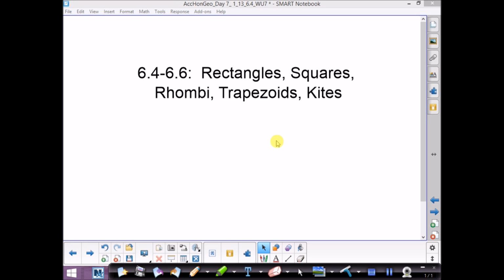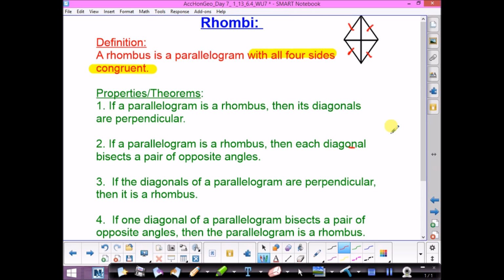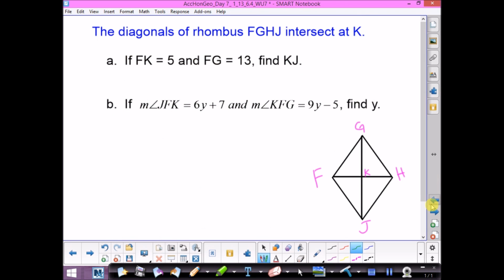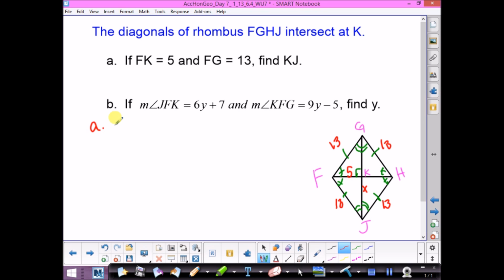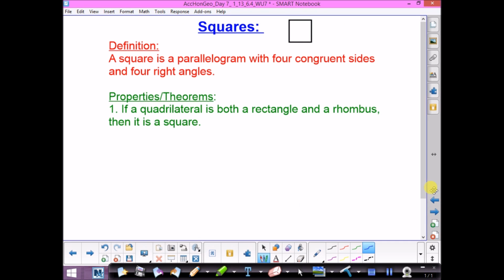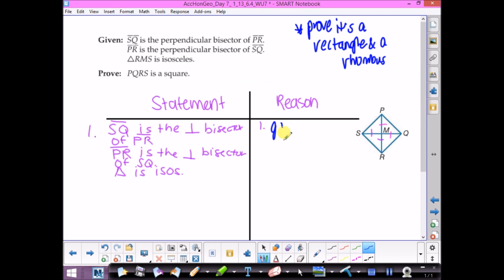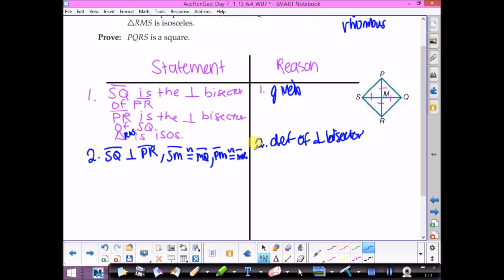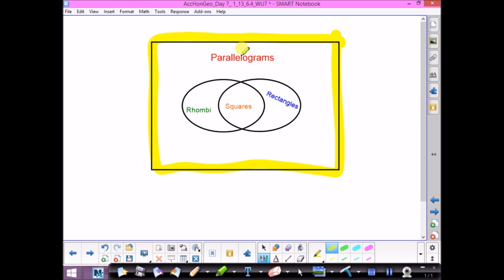Section 6.5 Lesson Geometry